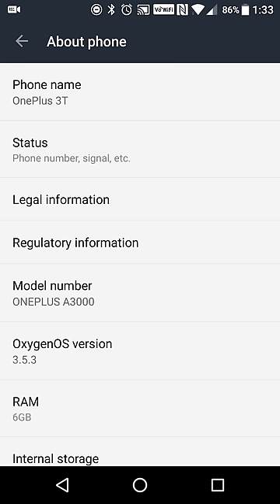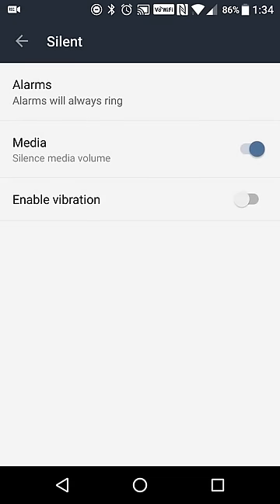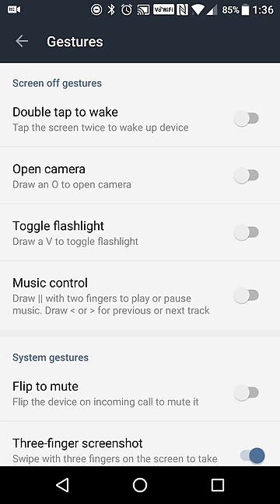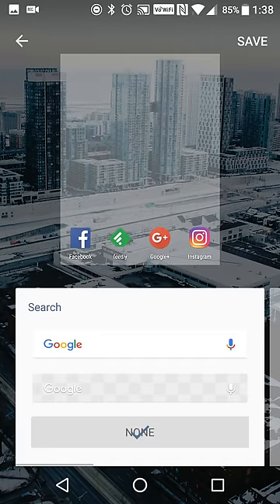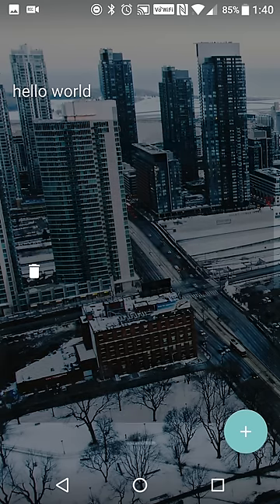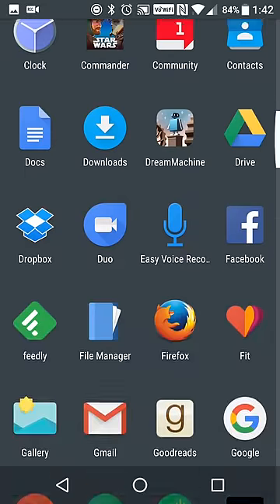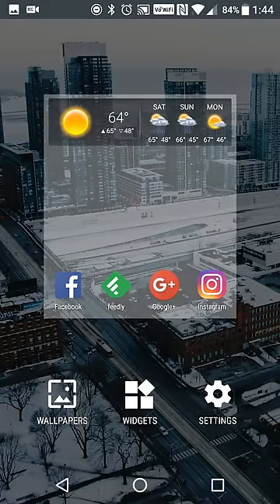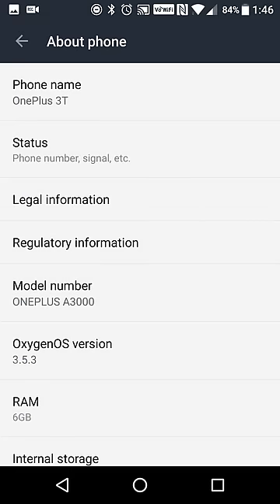OnePlus 3T First Impressions (Part 1 of 2)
It's only been a day but I have a general idea of functionality. I'll only really need more time for battery testing but so far it looks promising. In this review, I cover specs vs the OnePlus 3, the settings menu and launcher UI vs Action Launcher 3.